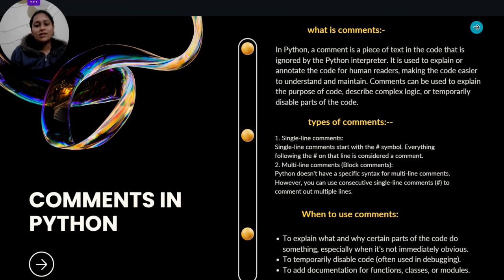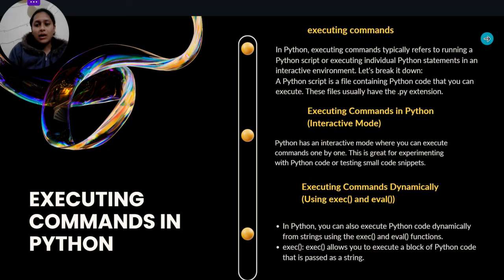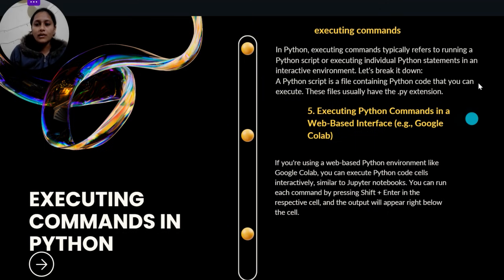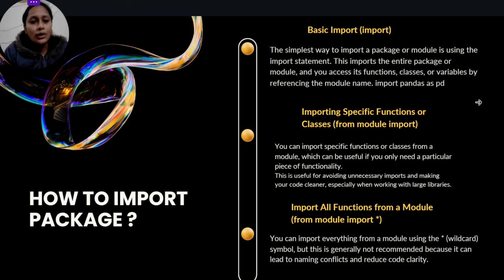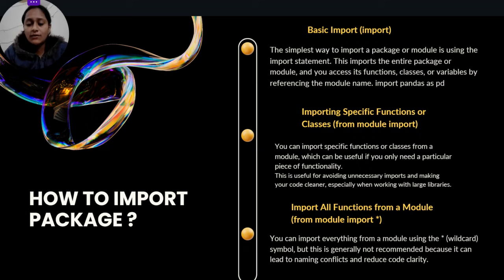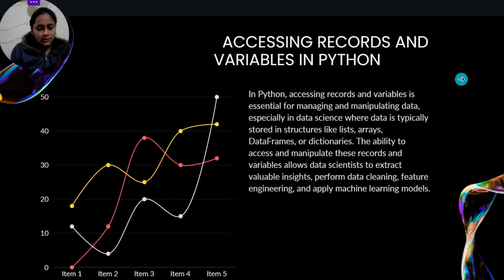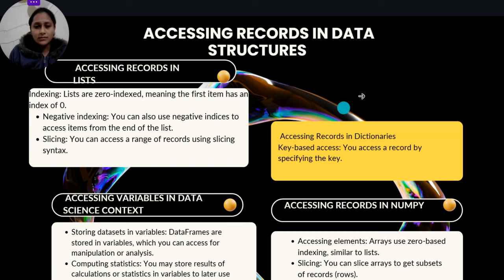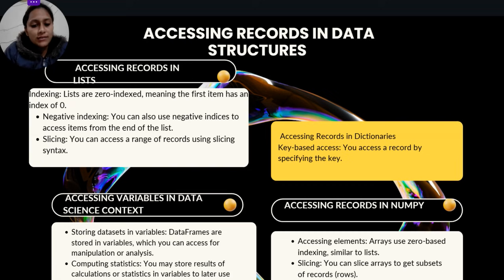Basics of code in python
THIS VIDEO COVERS THE BASIC CODING PART SUCH AS
PACKAGES, LIBRARIES, EXCEUTING COMMANDS, ACCESSING VARIABLES AND RECORDS, ETC.